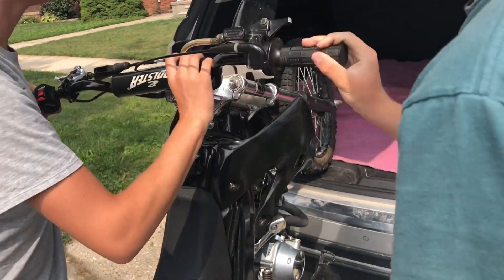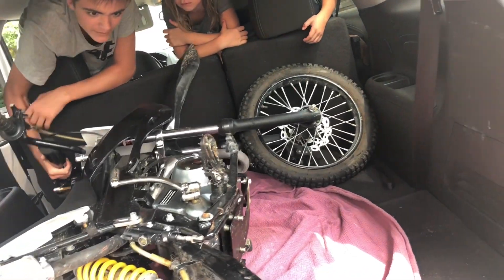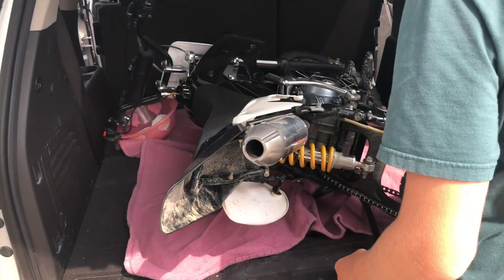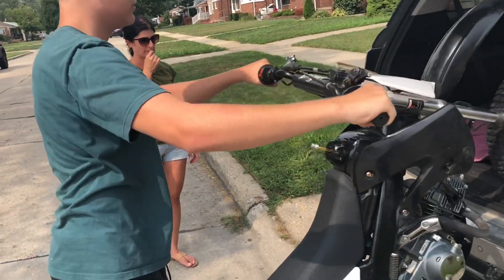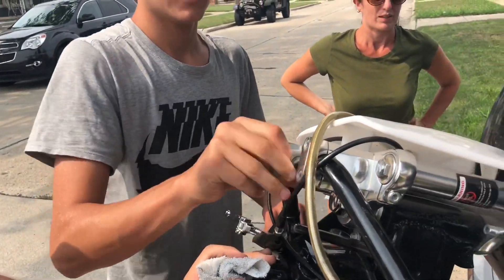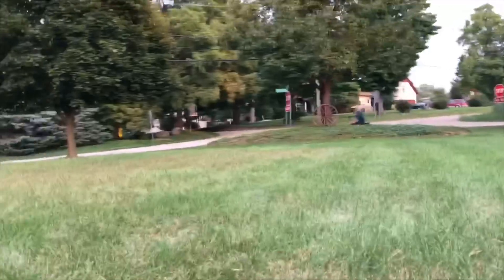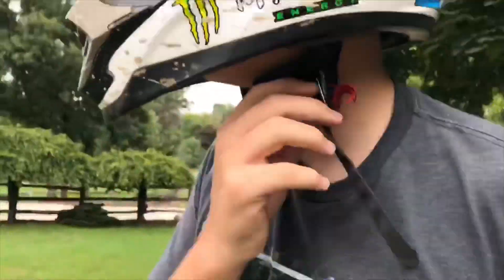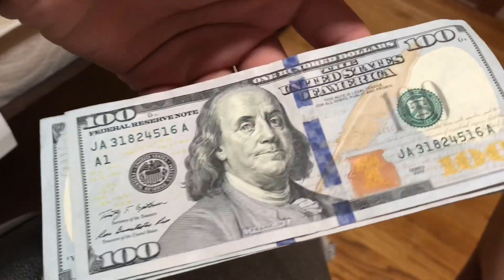BUYING A 400$ CHINESE COOLSTER 125cc PIT BIKE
Bought a Chinese pit bike😬
It’s a coolster 125 fourstroke
He pretty much the same exact this as a Kkk 110L but chinese

Lots of build vids coming making this bike a beast